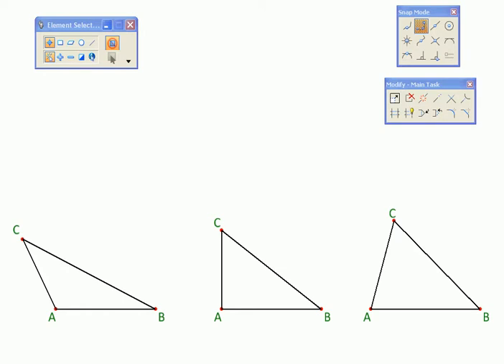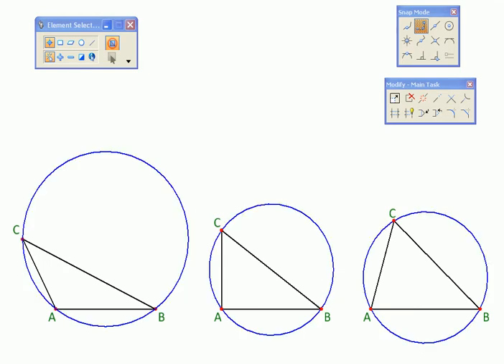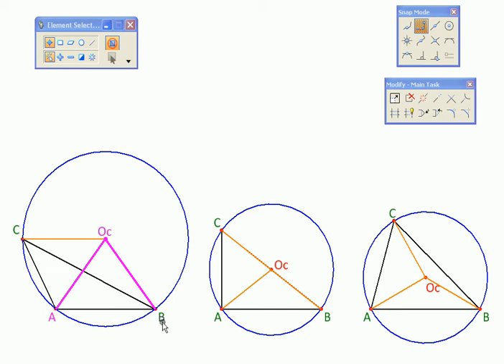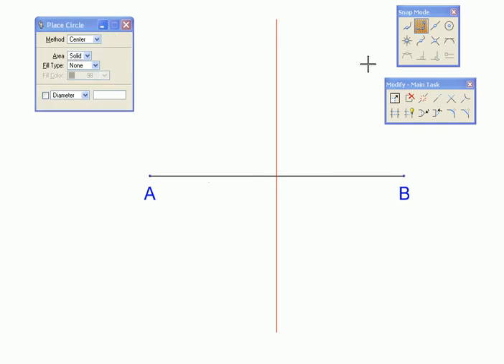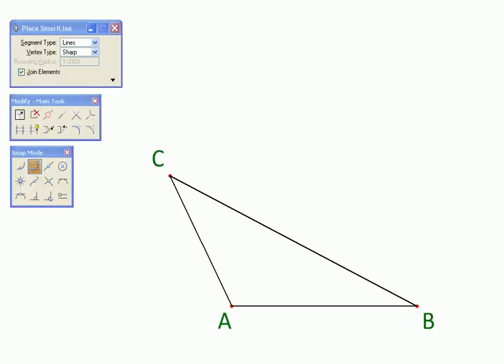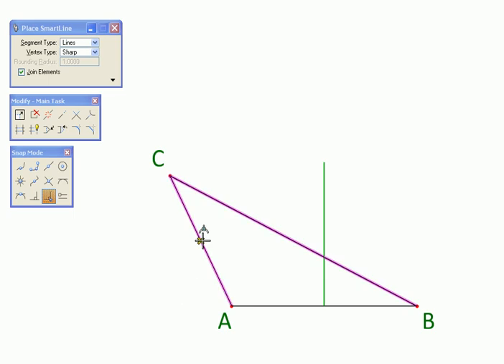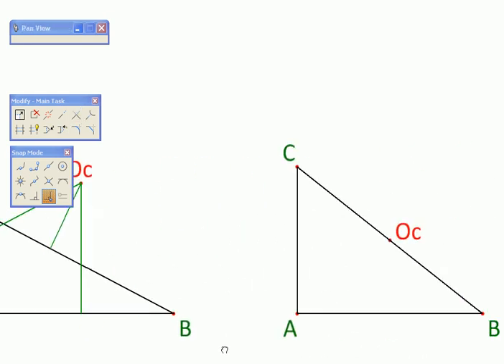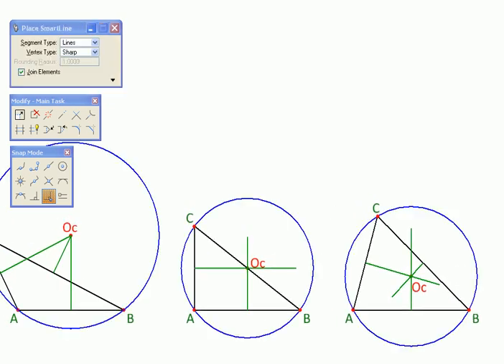Geometry with MicroStation Construction Circumcenter of Triangle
Created with MicroStation , this clip shows the reasoning used to find the circumcenter or circumcircle of a given triangle. It involves drawing perpendicular bisectors of two sides, construction of which is covered in separate clip accessible via clickable links [Please turn Annotations ON].